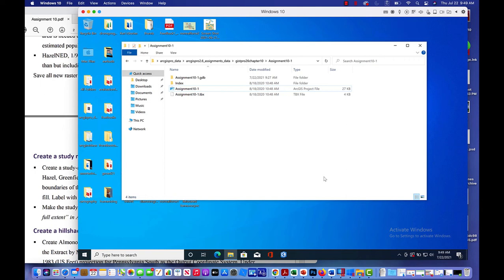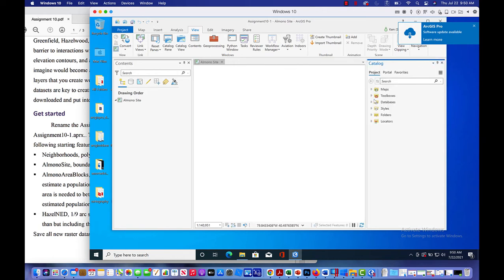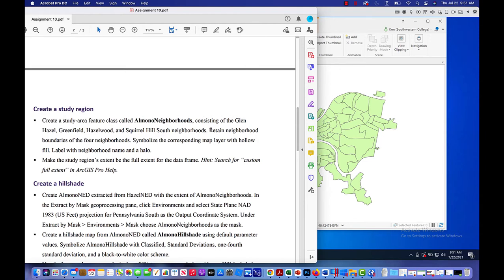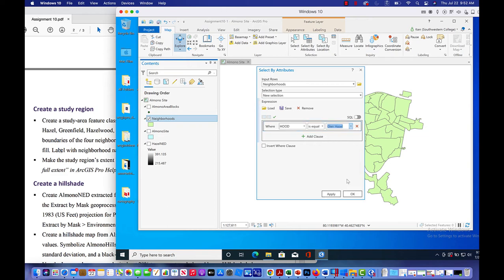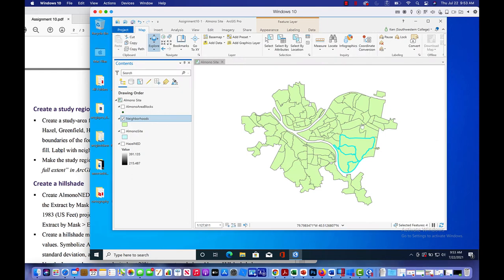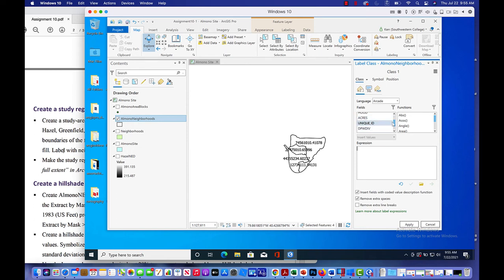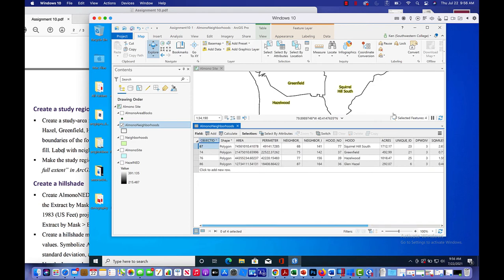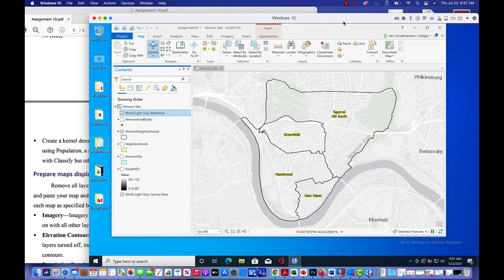ArcGIS Pro Tutorial: Creating a New Map Layer in ArcGIS Pro (more detailed version)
Quick video to demonstrate how you can create a new map layer from a selection of an existing map layer in ArcGIS Pro.